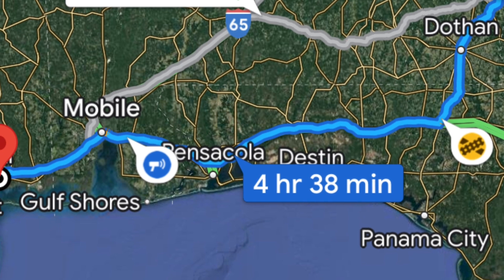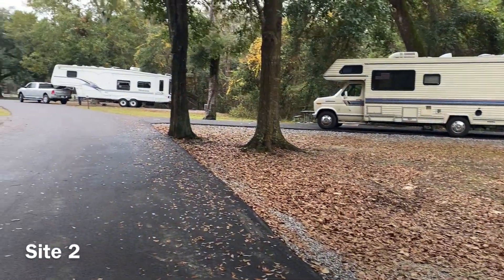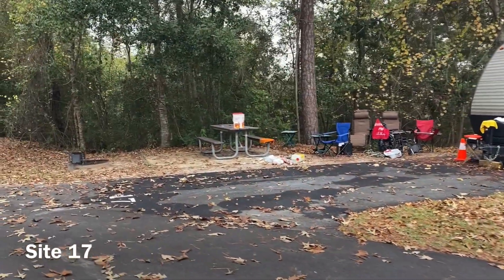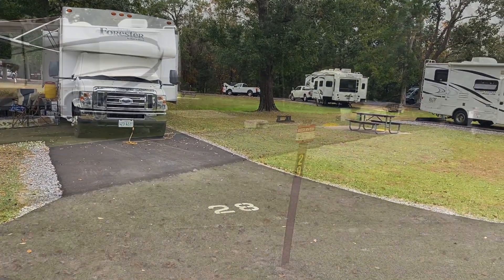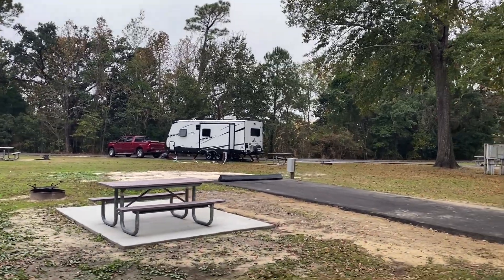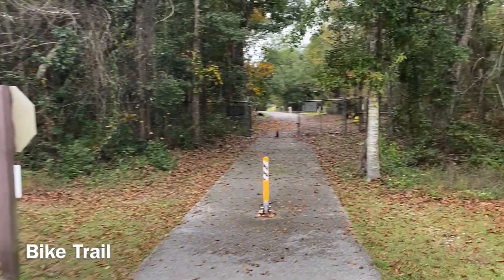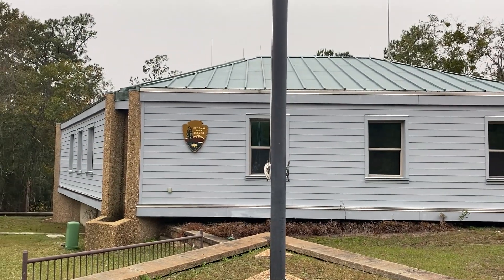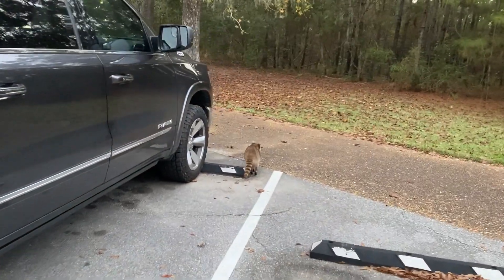Sweet Time at the Seashore - Davis Bayou Area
This video provides a brief overview of the Gulf Islands National Seashore - Davis Bayou Area.  The campground, run by the National Park Service, is along the Davis Bayou and it’s connection to the Gulf of Mexico.  The park is in the town of Ocean Springs, and nearby to larger Biloxi, Mississippi.  The town and campground are just a short drive off of I-10, along the Mississippi gulf coast.  We visited this campground in our Wildwood 29VBUD.

More detailed tips, reviews, hacks, and general information on our adventures with Ethel, our Wildwood 29VBUD, can be found on the RVTravelersVoice Facebook blog: